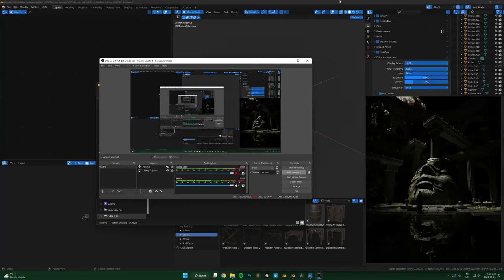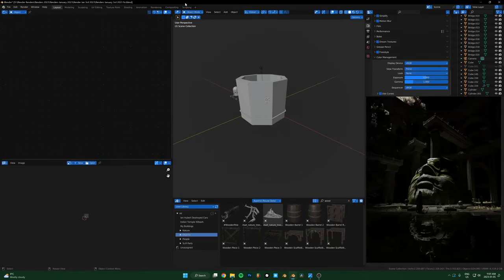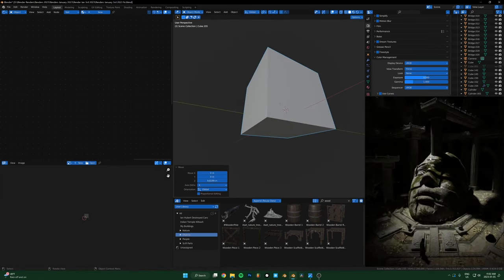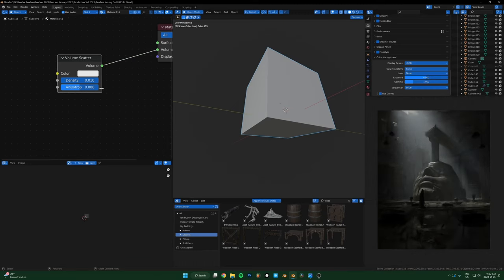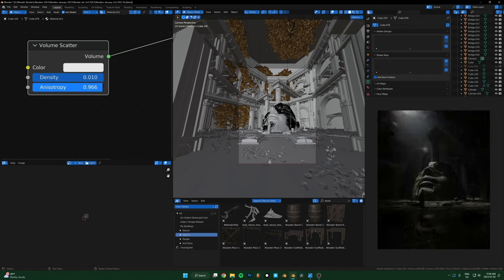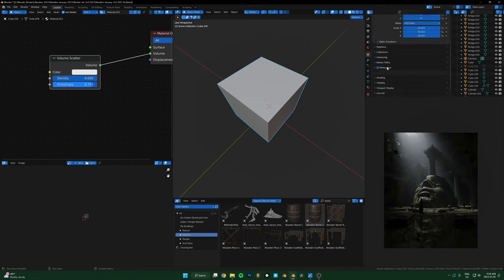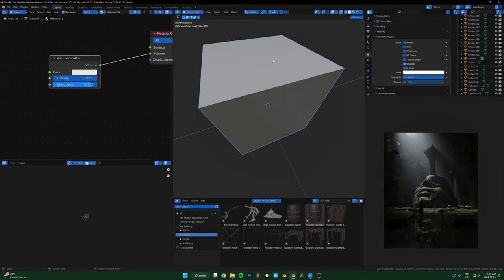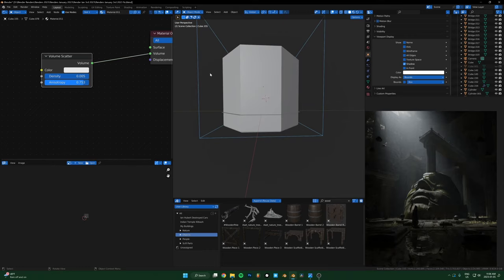How I Make Any Environment Instantly Look Better With Volumetrics - Blender Tutorial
In this one I'll how you a very simple and easy setup for adding beautiful volumetrics to your scene. I use this technique in almost every single render I create.